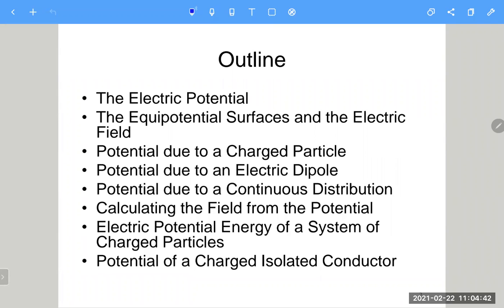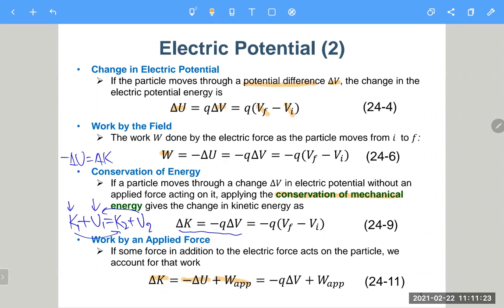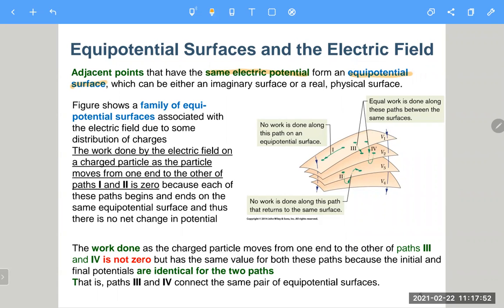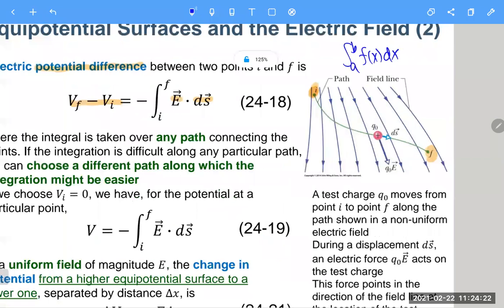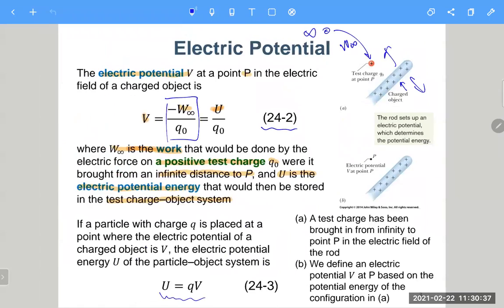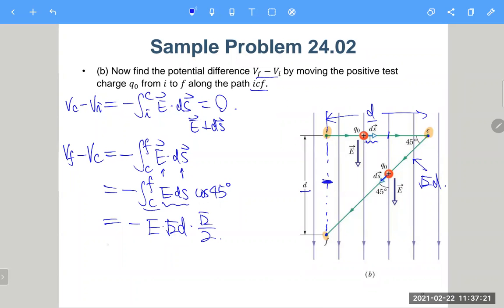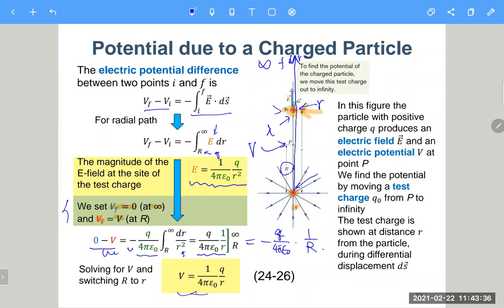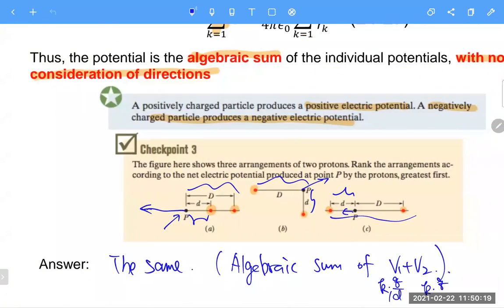Physics II - Chap. 24 Electric Potential - Part I - Spring 2021